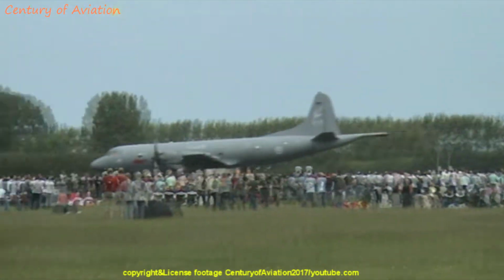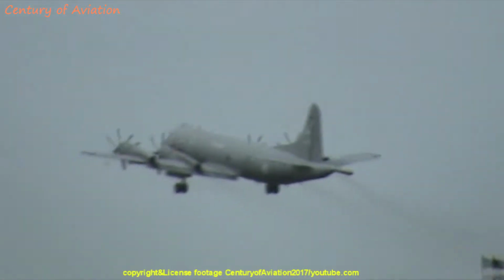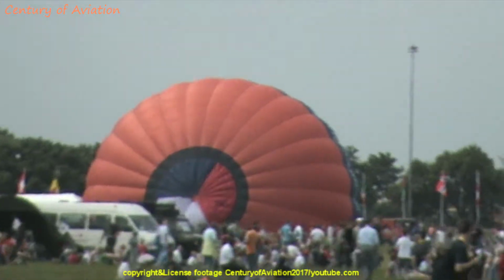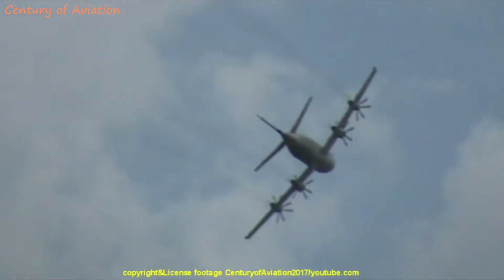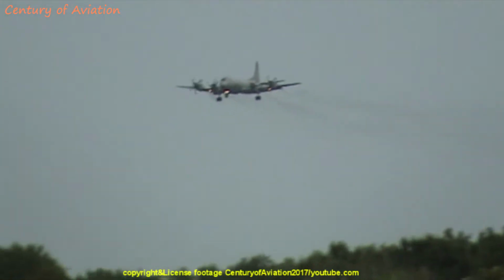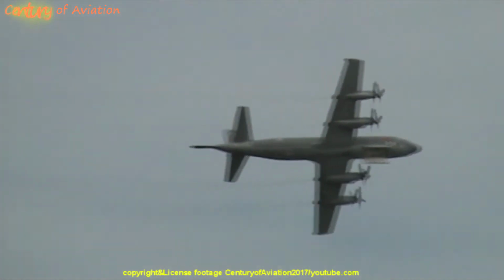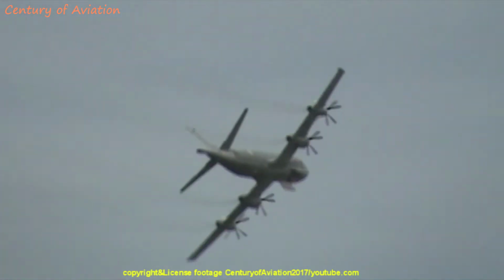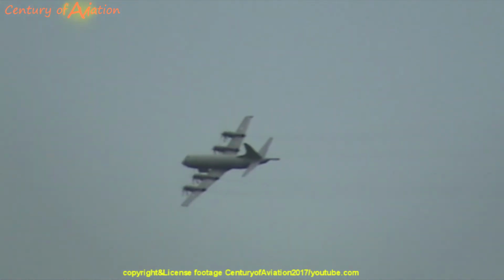1959 Anti-Submarine Wings/// Lockheed Martin P-3 Orion Airshow Demonstration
Royal Netherlands Army = Open Dagen 2008 AFB Leeuwarden
The Netherlands